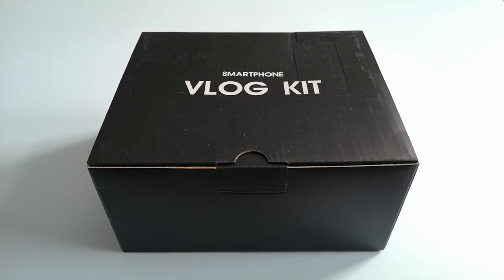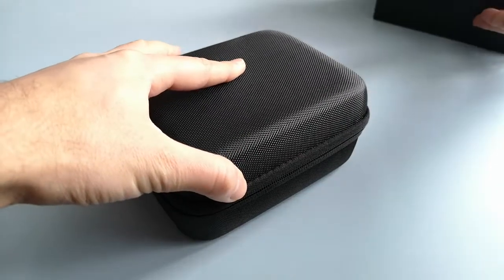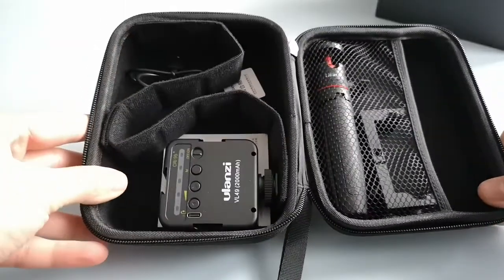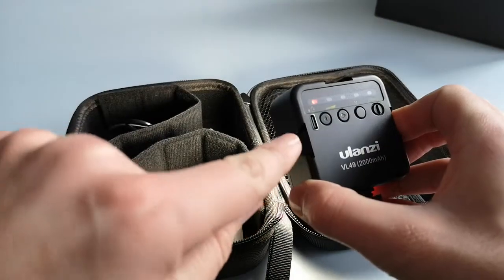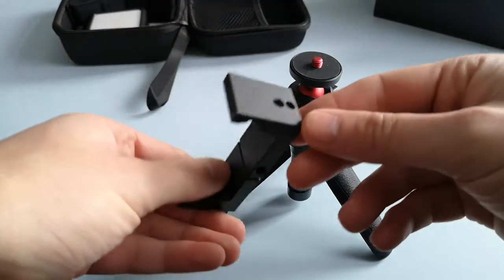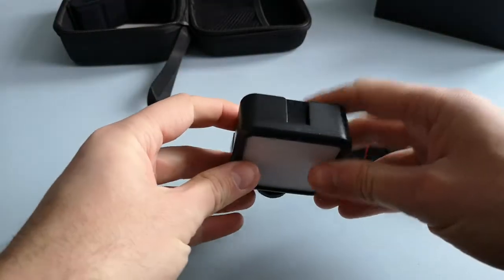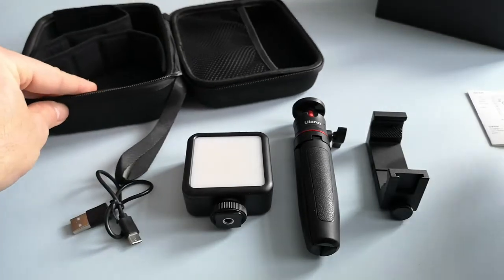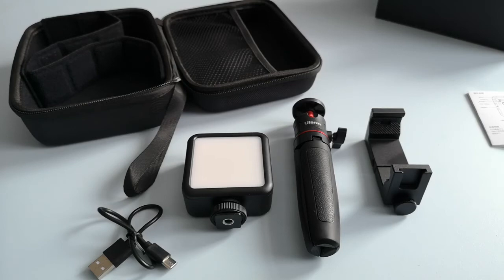Ulanzi Vlog Smartphone Kit - Unboxing and review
Hello and welcome back to the channel. Today's video is a quick review of the Ulanzi Vlog Smartphone kit. This kit consists of an extendable tripod with a camera mount, a light attachment that has varying light grades (and additional cold shoe mounts), a usb charging cable for the light and a tough case to keep it all in.

It was a cheap purchase at £25 on amazon, and its given me a different option for filming these type of unboxing reviews.

I'm happy with this kit and would recommend it if you were looking at starting out with these types of videos too.

Cheers

G